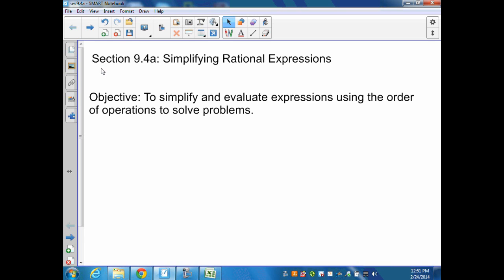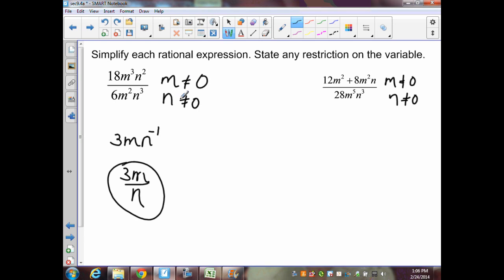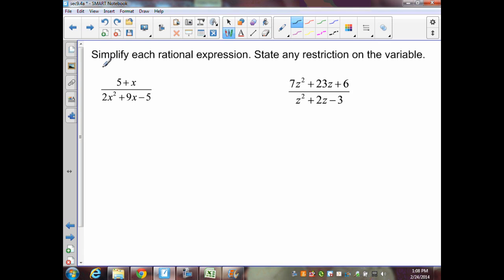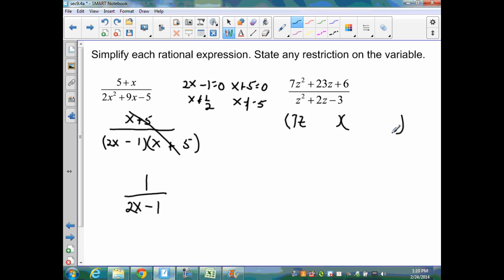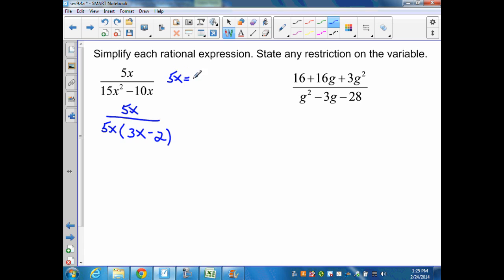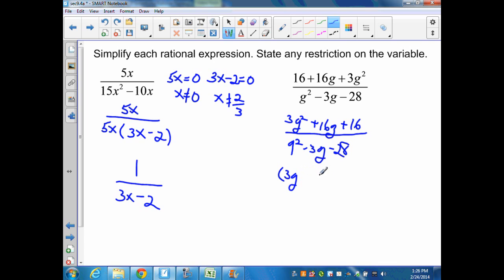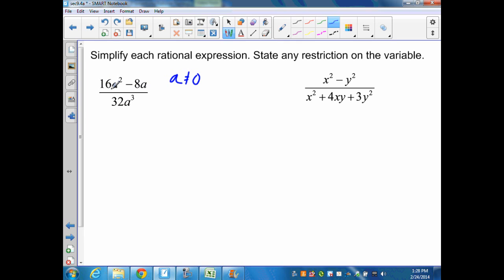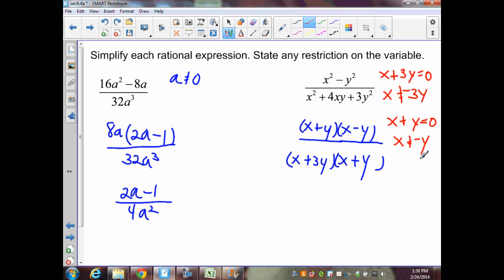sec9.4 Part 1 alg II Simplifying Rational Expressions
To simplify and find restrictions of rational expressions